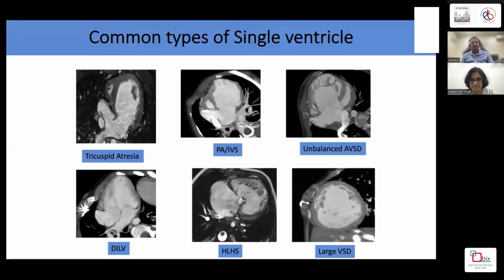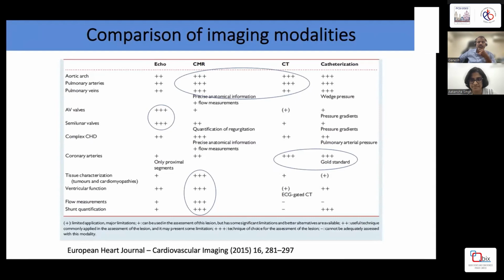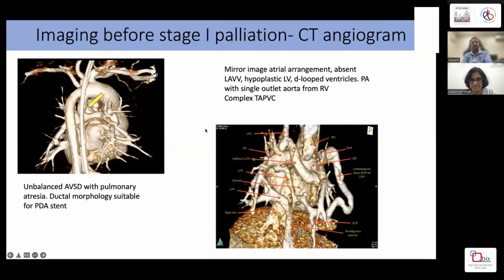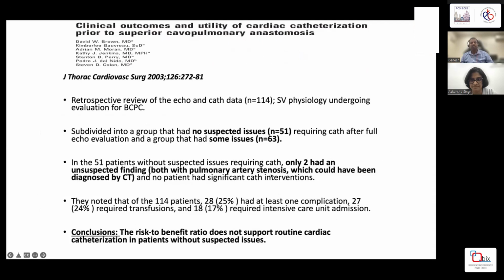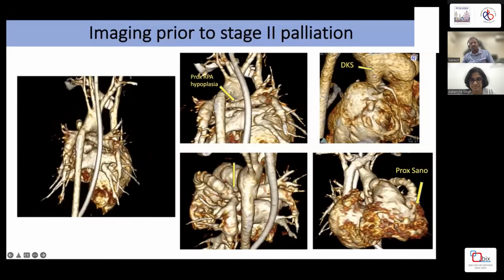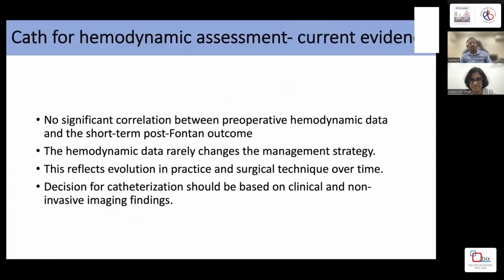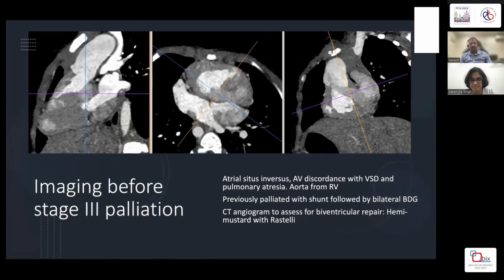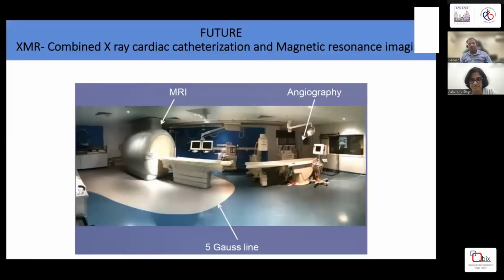Multimodal imaging in Single Ventricle Palliation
In this video, we will be discussing the role of multimodal imaging in the management of patients with single ventricle palliation. Single ventricle palliation is a series of surgeries used to manage congenital heart defects, such as hypoplastic left heart syndrome (HLHS), in which the functional capacity of a single ventricle is used to support both the systemic and pulmonary circulations.

We will discuss the importance of preoperative imaging, including echocardiography, cardiac computed tomography (CT) and cardiac magnetic resonance imaging (MRI), in the assessment of single ventricle anatomy and physiology. The video will cover the advantages and limitations of each imaging modality and the role they play in surgical planning and patient management.

We will also explore the recent advances in multimodal imaging and their applications in the management of single ventricle palliation. This will include the use of 3D printing, advanced imaging techniques such as 4D flow MRI and how they can be used to improve patient outcomes. Additionally, the video will discuss the importance of multidisciplinary collaboration and the role of postoperative imaging in the management of these patients.

This video is an essential resource for healthcare professionals, particularly those involved in congenital cardiac surgery and imaging, to understand the current state of the art in multimodal imaging and its applications in single ventricle palliation.

Dr. Ganesh Gnanappa
MD, (Ped), FNB, FRACP, FSCMR
Pediatric Cardiologist and Imaging Consultant